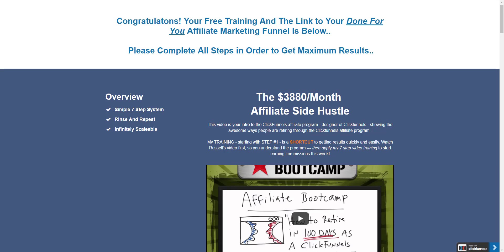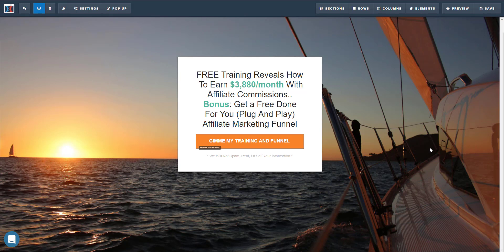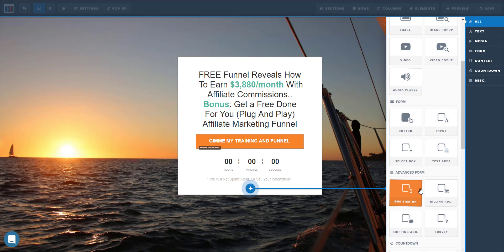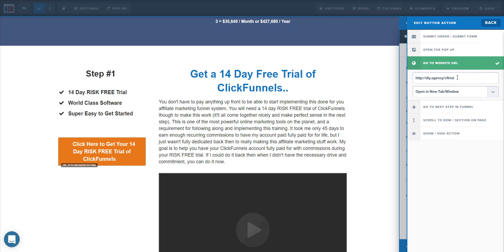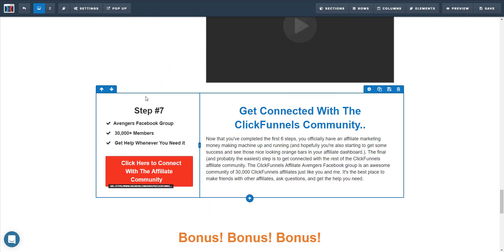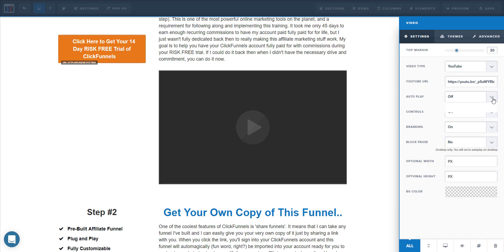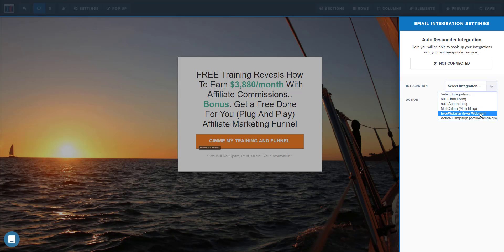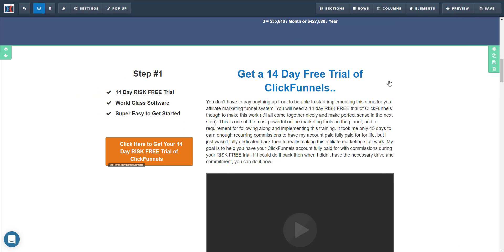How To Edit Your Funnel - Step 3 of 7 - How To Make Money Using ClickFunnels.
Step 3 in a 7 Step Process of How To Make Money Using ClickFunnels.

In the last step I showed you how to get your own copy of this exact funnel.

But you might be thinking 'Ok, but now I've got a copy of your funnel and I want to make it my own'. (I might be psychic but I haven't been tested).

Fortunately, ClickFunnels is as easy to use as it is powerful, everything is drag and drop and there's no coding required.

You'll be able to make this funnel your own in no time at all.

Watch the video above to see just how simple it is to use ClickFunnels to quickly and easily customize your new funnel.

This is one of the most powerful online marketing tools on the planet, and a requirement for following along and implementing this training.

It took me only 45 days to earn enough recurring commissions to have my account paid fully paid for for life, but I just wasn't fully dedicated back then to really making this affiliate marketing stuff work.

If I could do it back then when I didn't have the necessary drive and commitment, you can do it now.